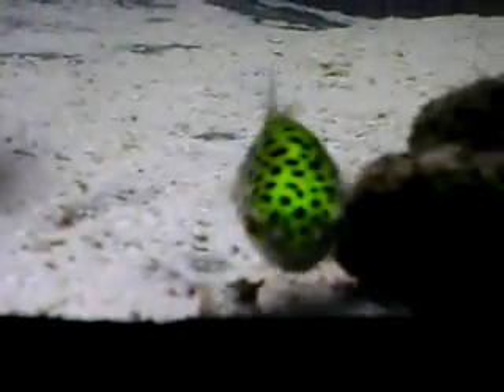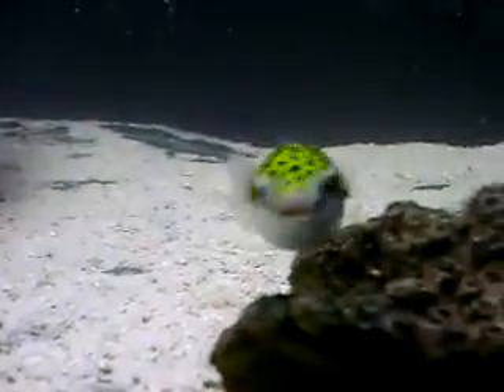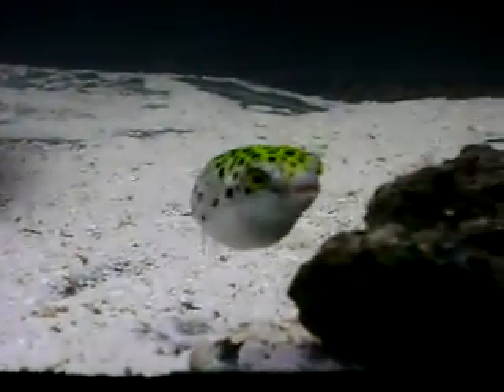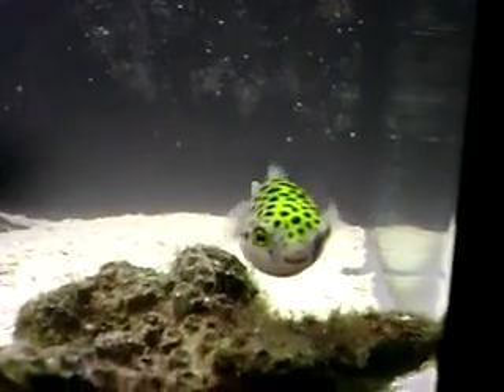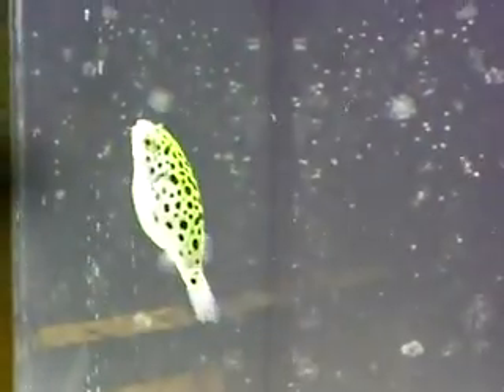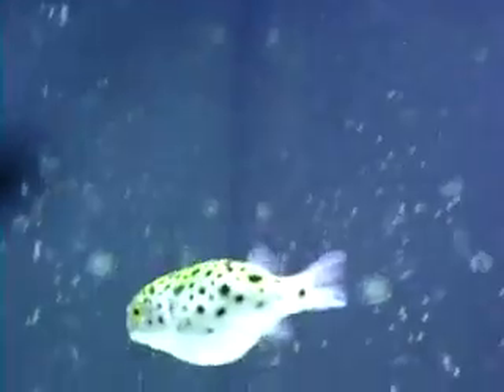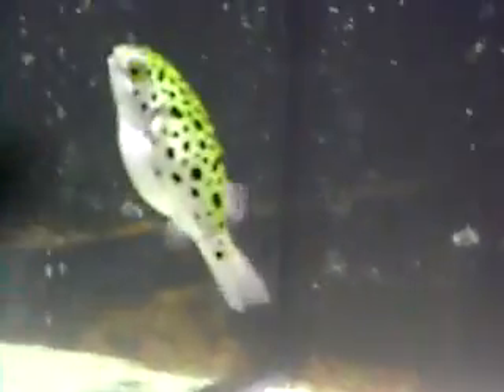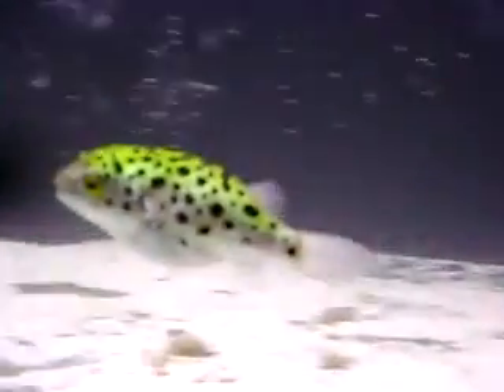سمك - البفر -البخاخ الخضراء المنقطة (بخاخيات)-4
لمشاهدة المزيد من الفديوهات و الصور و مزيد من المقالات يمكن زيارة الموقع الخاص بالقناة على هذا الرابط